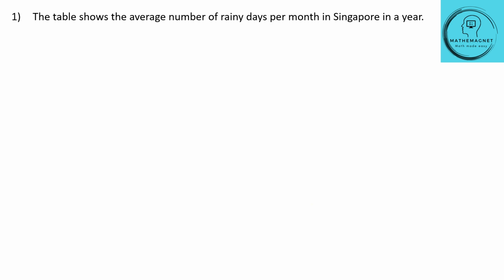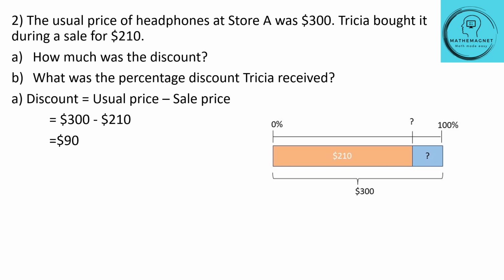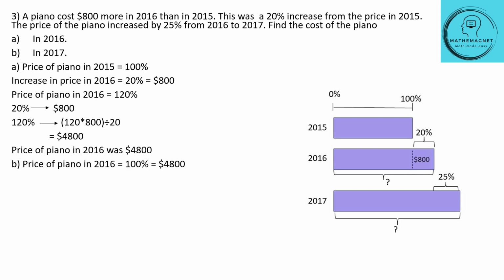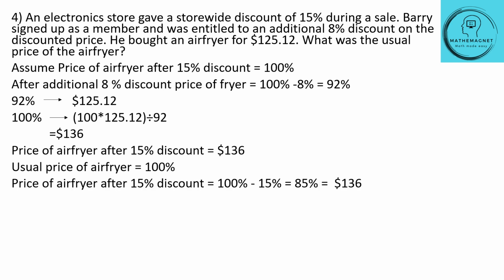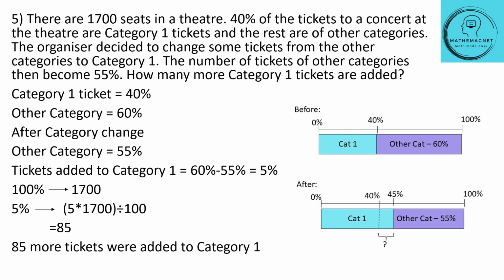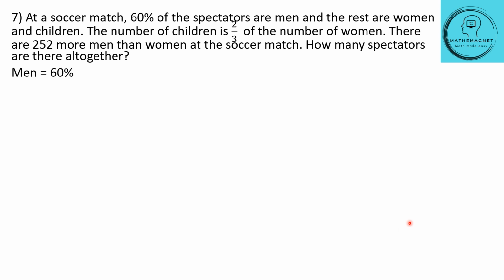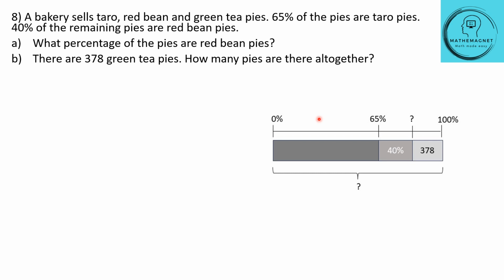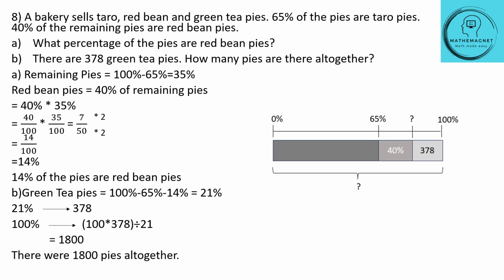Percentage Chapter 4 Grade 6 A Workbook Practice 3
This video helps children understand the basic concepts of Percentage  for Grade 6 and guides them to solve the Chapter 4  Practice 3 questions in the Marshall Cavendish Workbook 6A